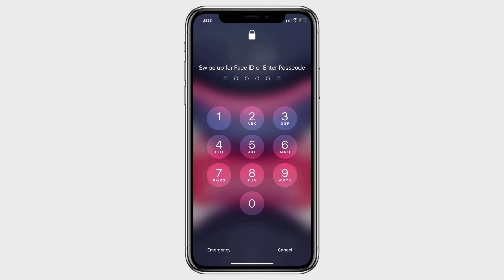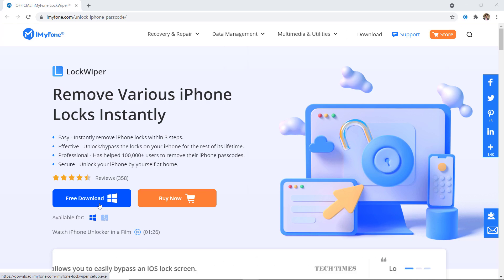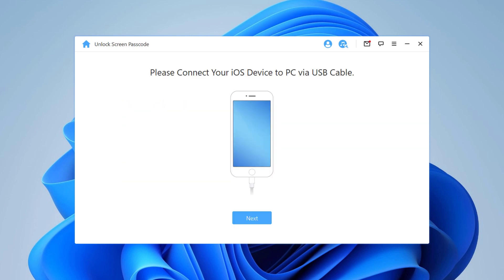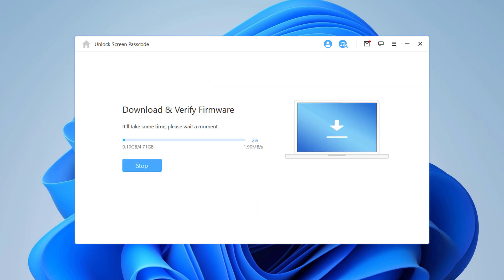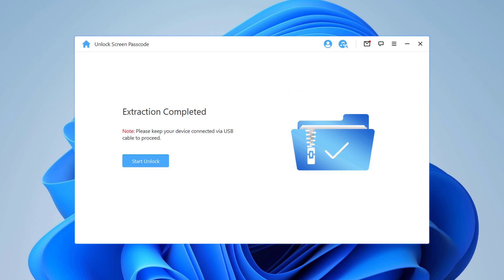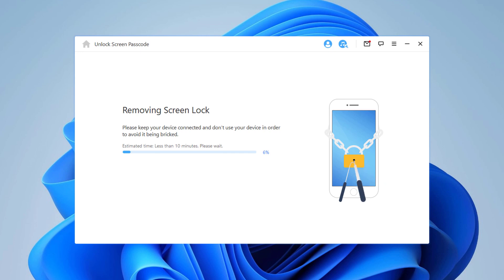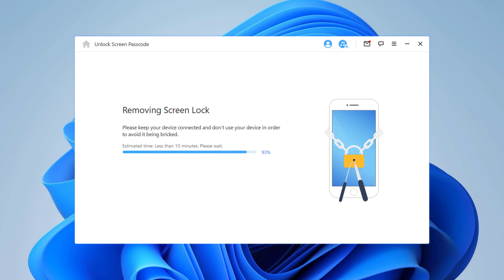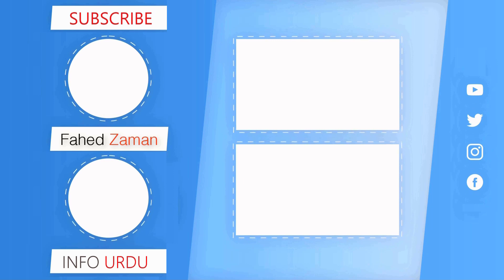How to Unlock Your iPhone Screen, Bypass Passcode, Face/Touch ID‎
Easy! Effective! Professional! And Secure! Remove various iPhone locks easily!

If you're a student, then you're in the right place. iMyFone has a special discount for students, check
If you're interested in the upcoming iOS15, here are exclusive iOS 15 tips&tricks for you